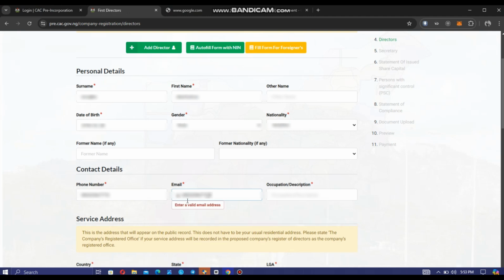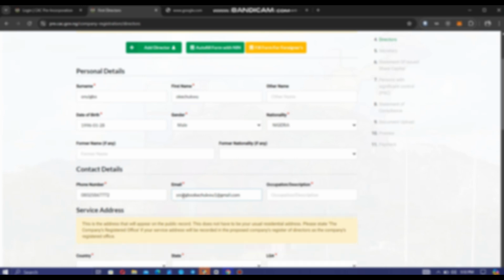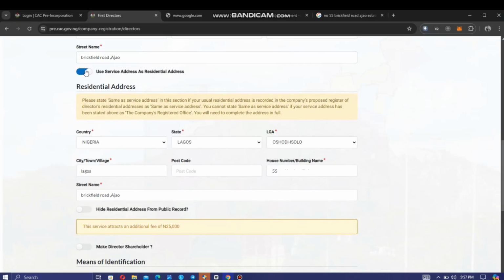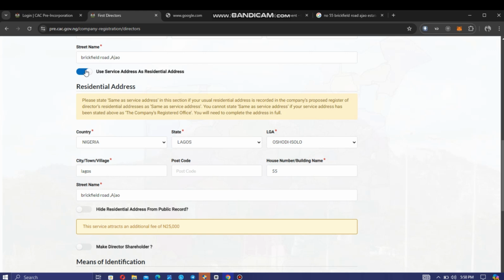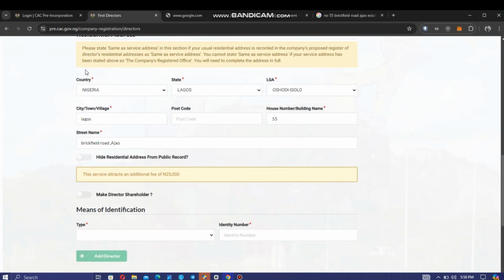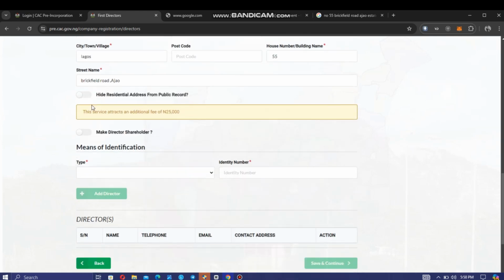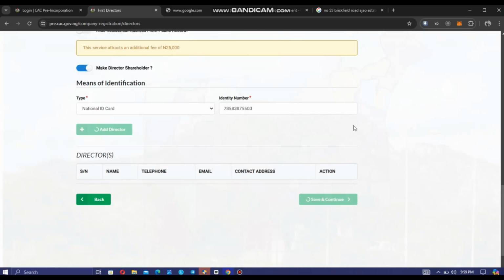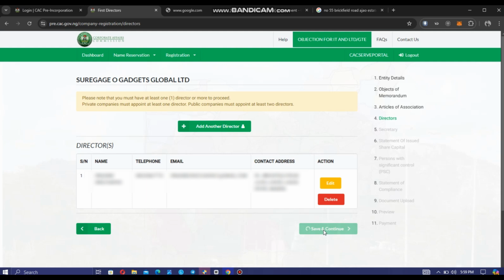HOW TO MAKE A DIRECTOR A SHARE HOLDER OF A COMPANY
This video shows you how you can make a director a share holder of a company.